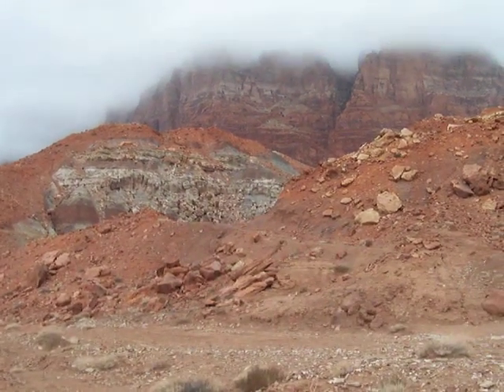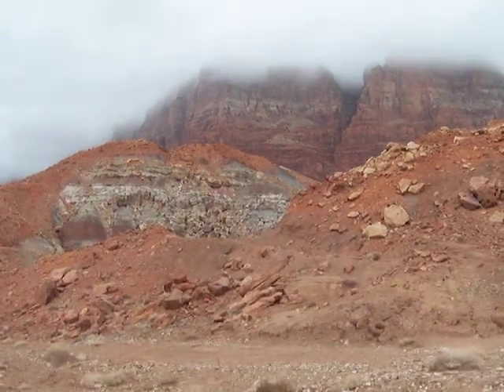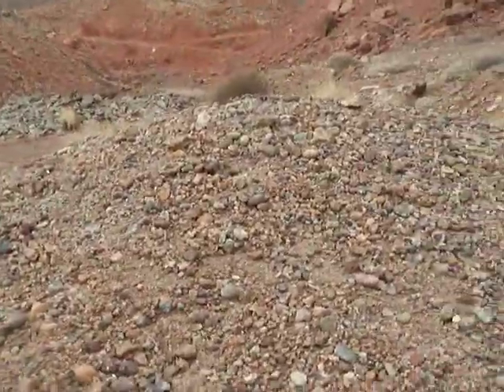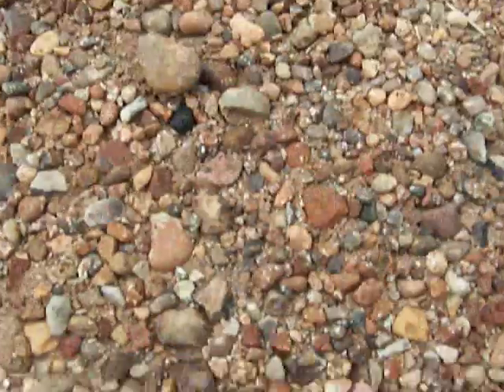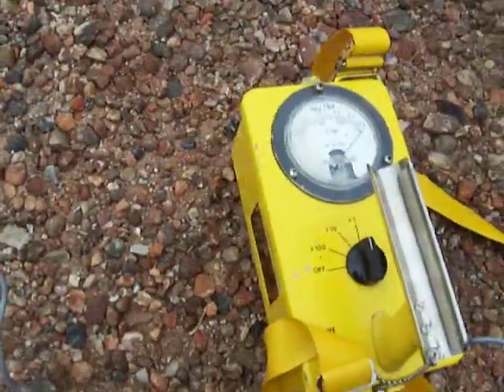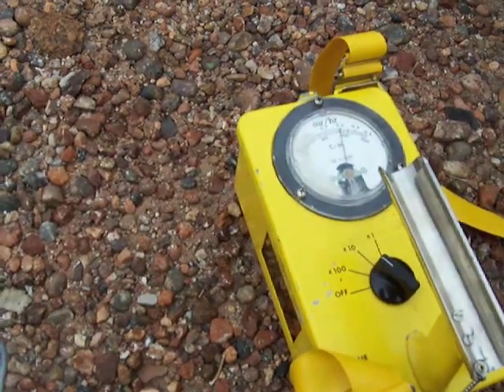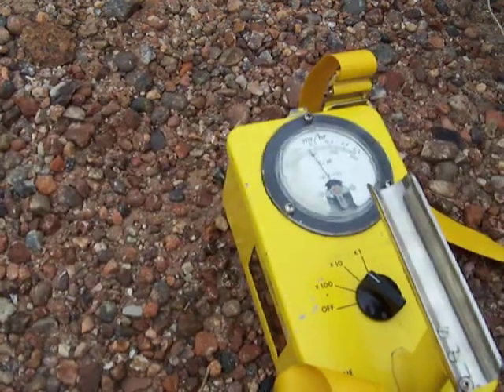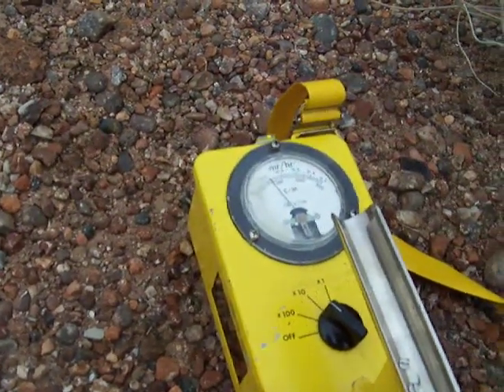Sunshine Mine - Uranium Ore Pile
Out hiking with my CDV-700b to the abandoned Sunshine Mine. It is an abandonded Uranium mine on the eastern face of the Vermilion Cliffs in northern Arizona. Nothing was too terribly hot, but it was pretty neat to see the counter click. Of course things were left where they were found.